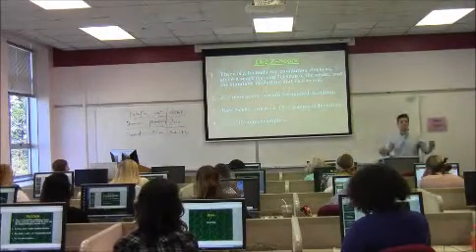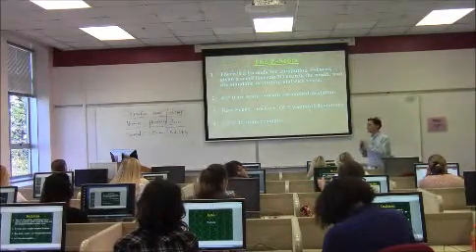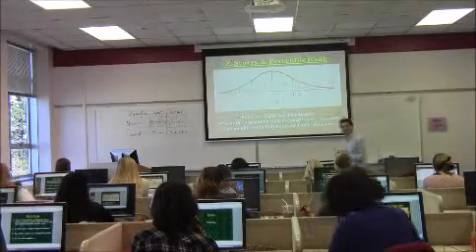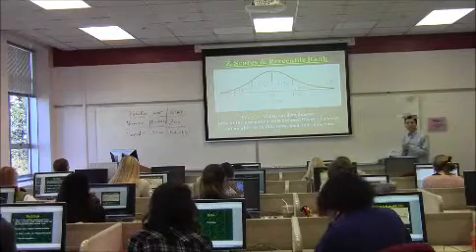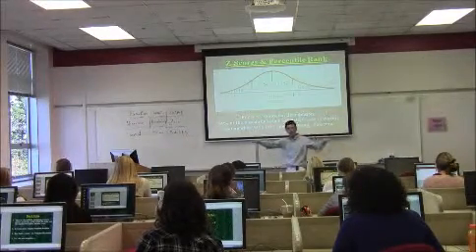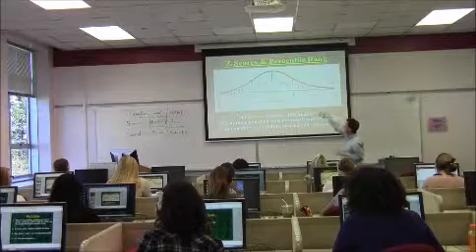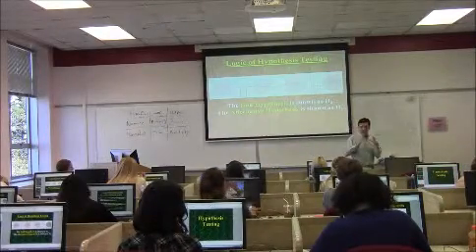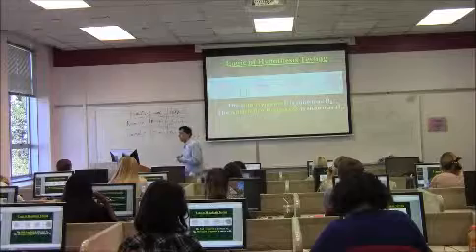Research Methods Oct 8th 2013 Evaluating Hypotheses